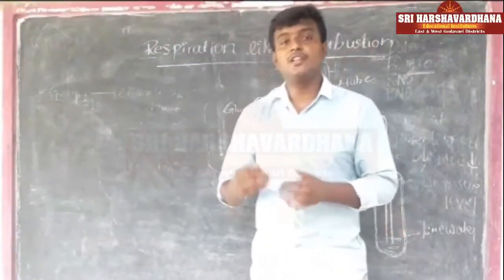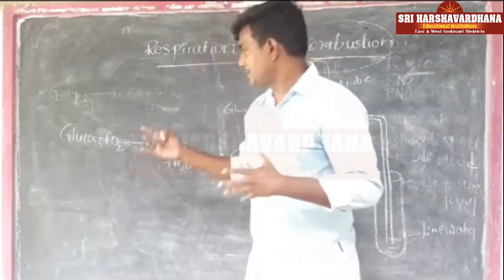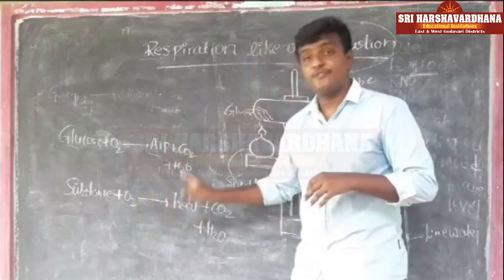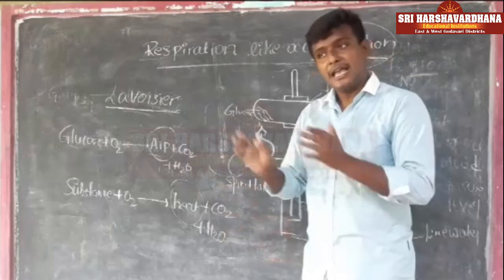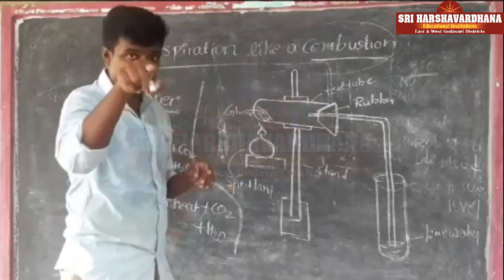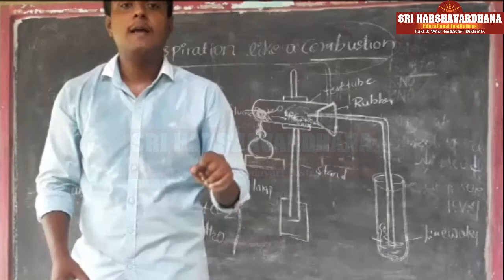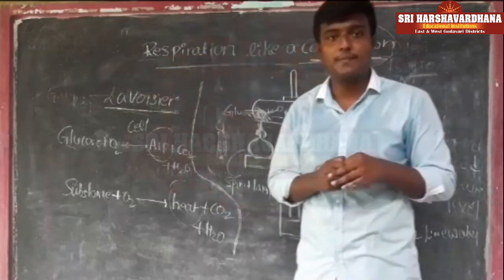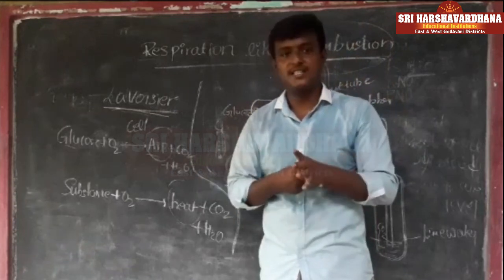class10// respiration//respiration is like a combustion